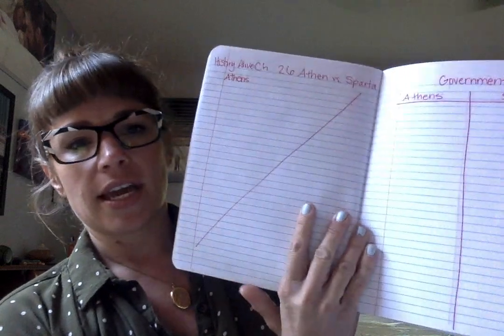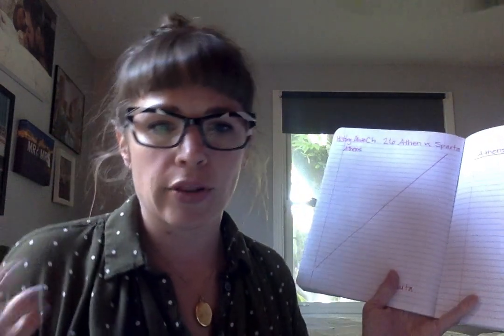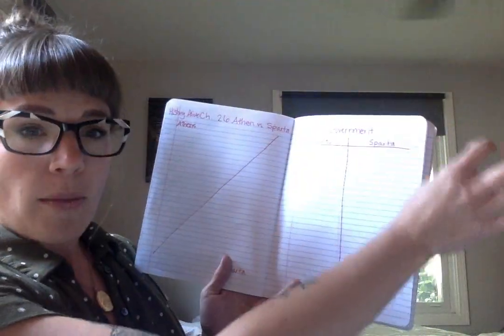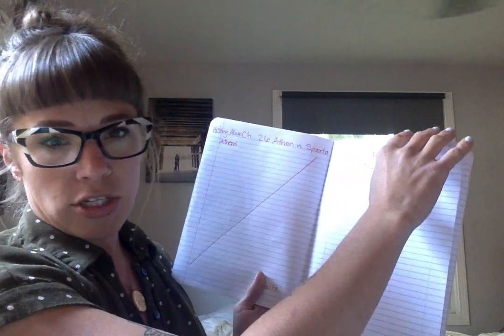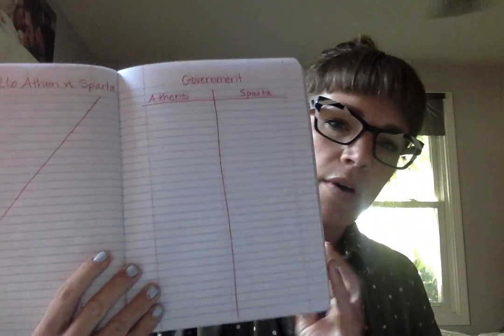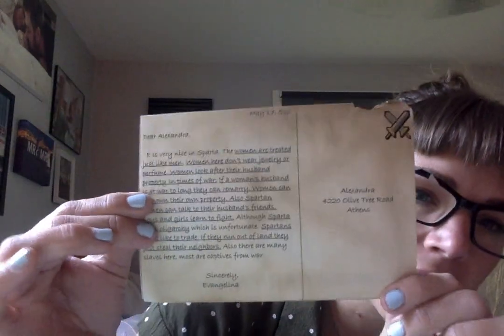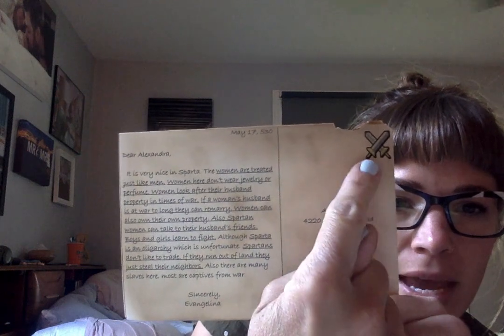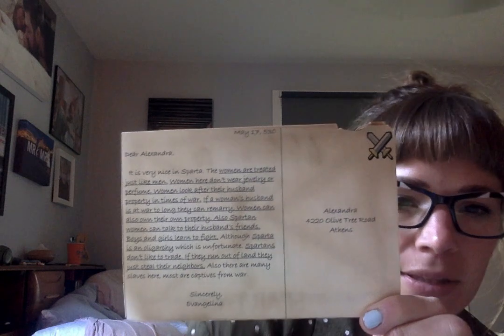Athens vs. Sparta Postcards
This video gives you the 'how to' for your next mini-project...postcards!